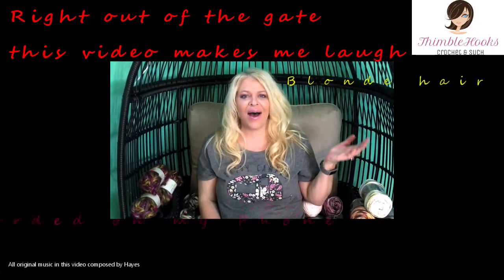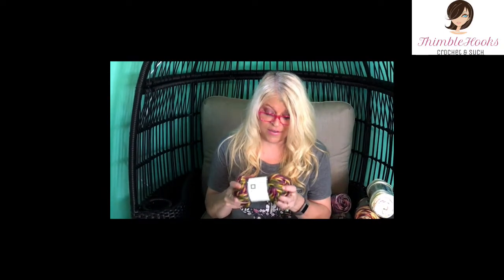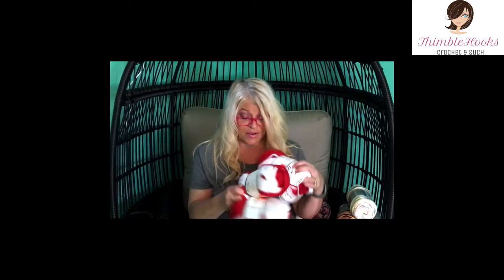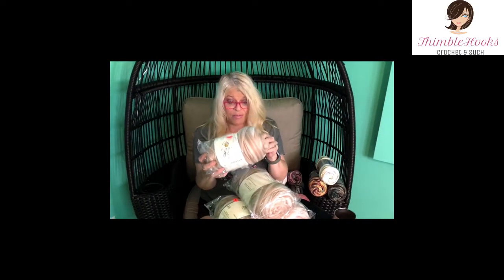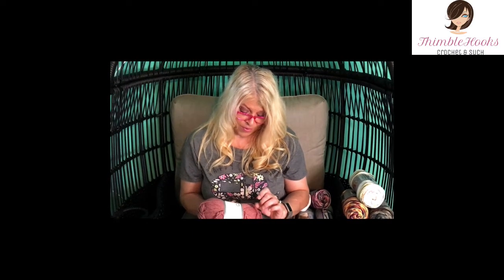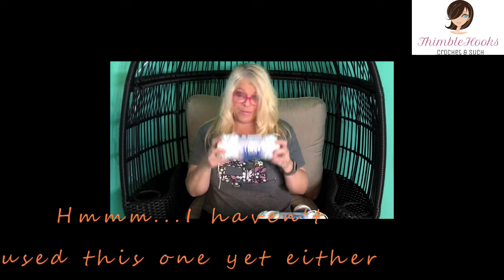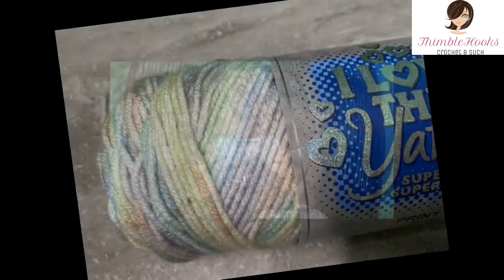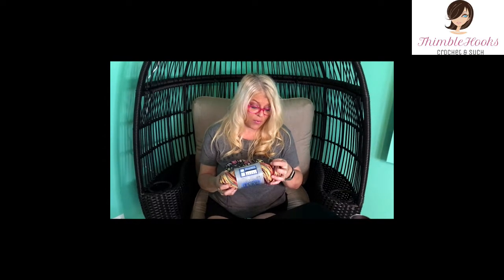IT'S FLASHBACK FRIDAY! / Giant Yarn Haul Revisit / Hobby Lobby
Today I give you another blast from the past just for the fun of it.
It is amazing how far we have come in 7 short months with our presentation and editing!  This one is just too funny!  This is the 3rd video I ever put on YouTube as ThimbleHooks, and my first yarn haul.
It seems like years ago at this point! ThimbleHooks - "The hardest working crocheter on YouTube"